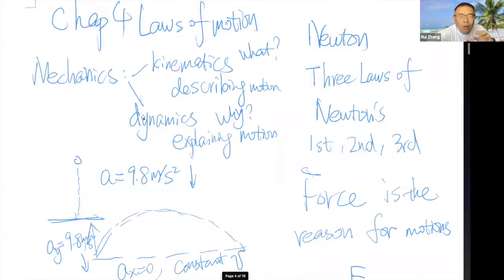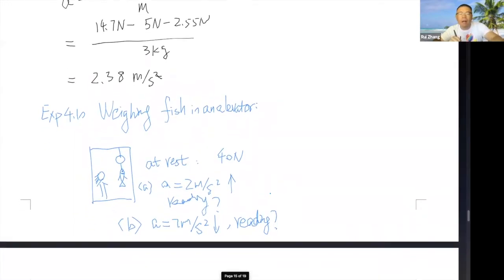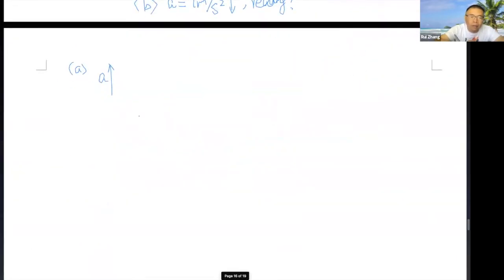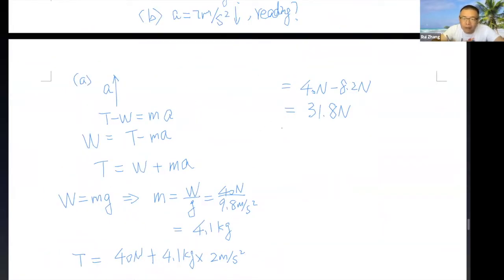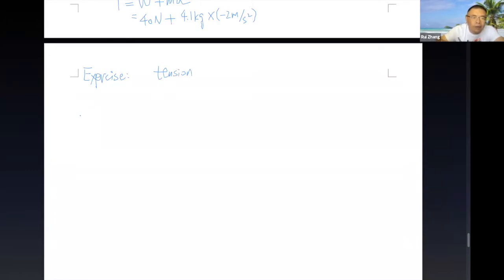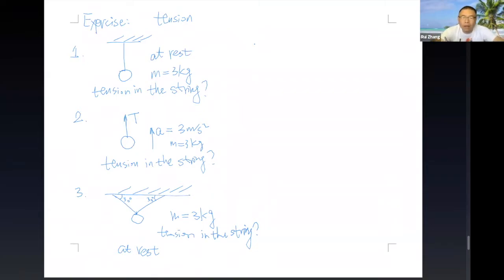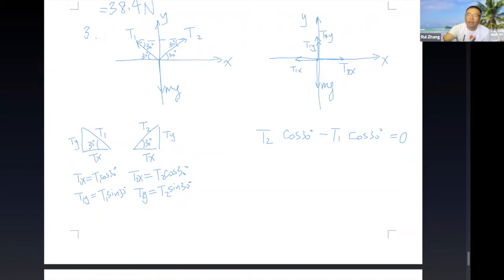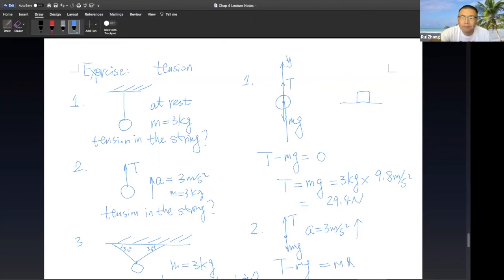General Physics Lec 15: More Newton's Law Problems